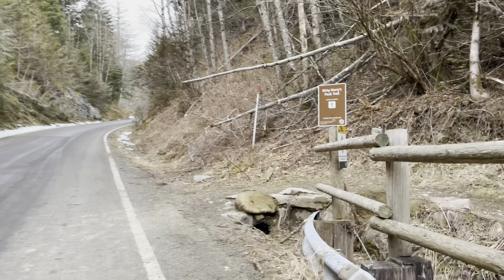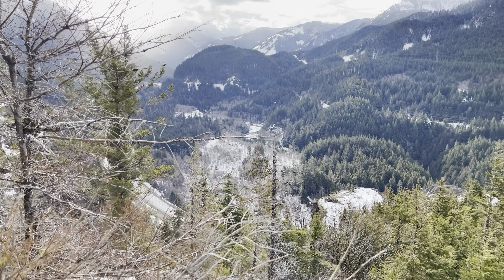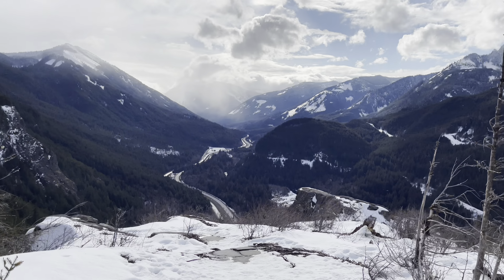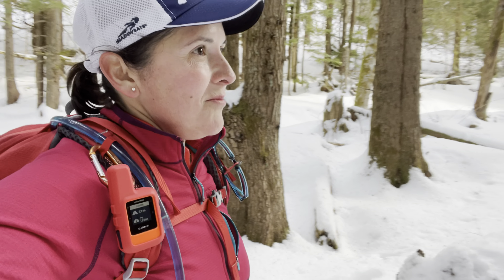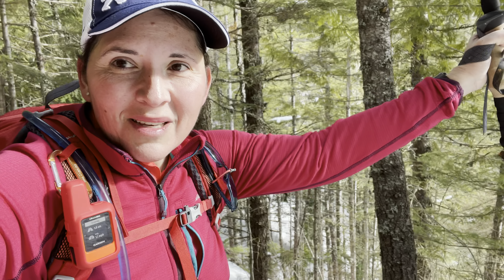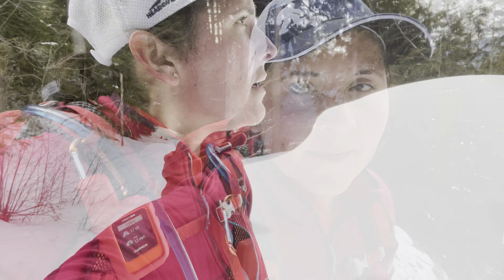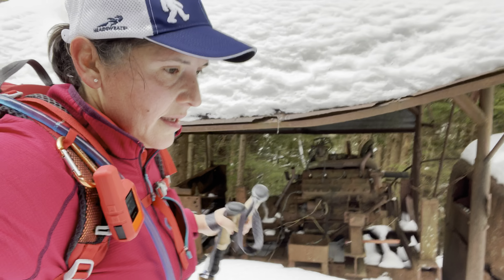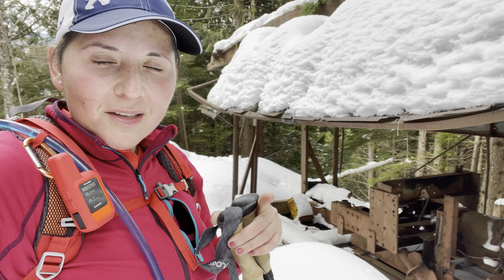Dirty Harry’s Balcony and Museum…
Awesome hike near Seattle.